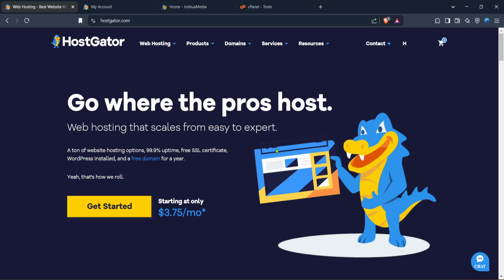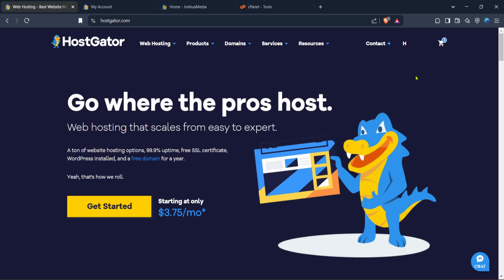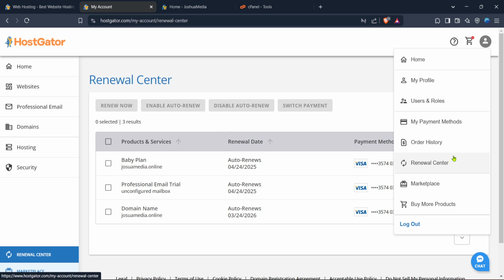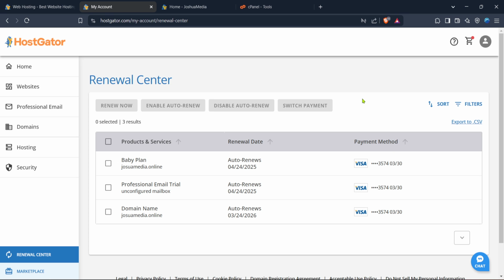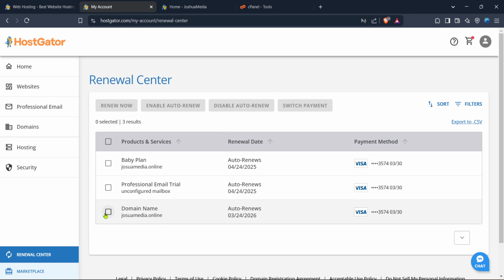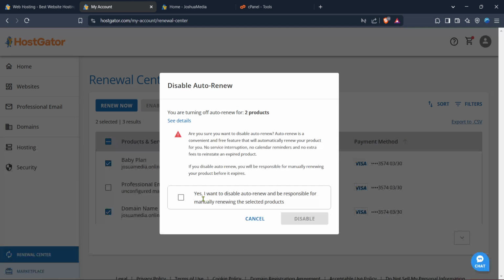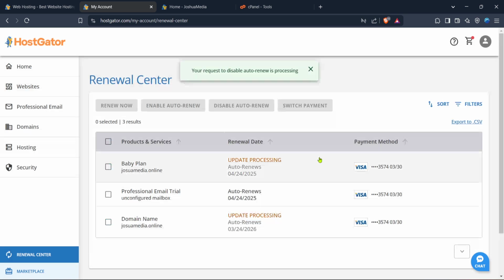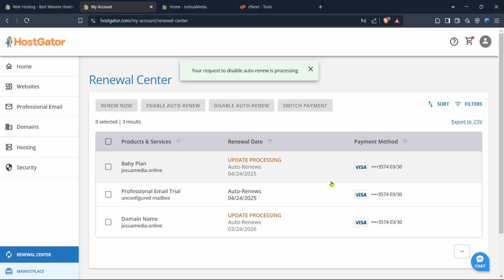How to Cancel a Hostgator Package and Account Follow These 4 Steps! (Full 2025 Guide)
In today's video we will show you how to make a website,hostgator,how to create a wordpress website,how to reset your cpanel account,how to make a wordpress website,create a wordpress website,how to build a wordpress website,how to create a website,how to create ftp account in cpanel,how to use cpanel hostgator,hostgator tutorial,how to build a website using a subdomain and wordpress,hostgator control panel,how to install wordpress on hostgator,migrate emails from one account to another